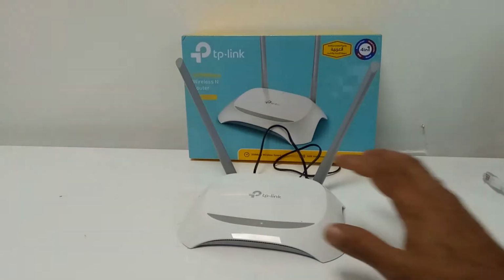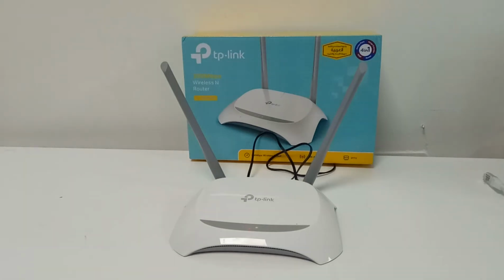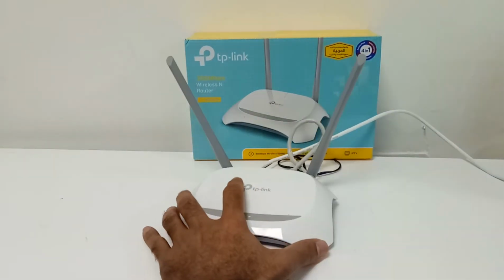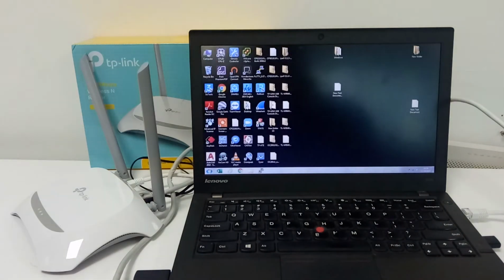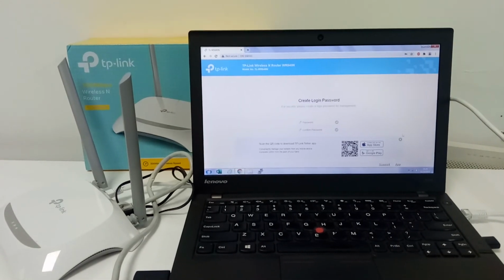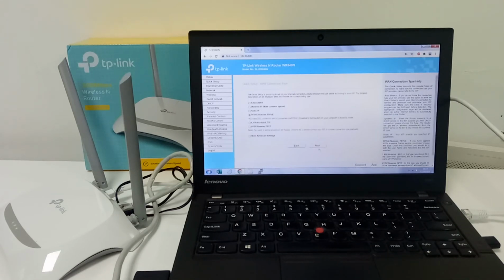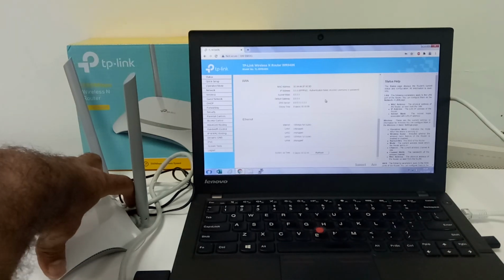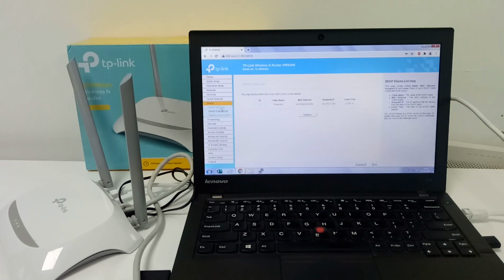How to Setup PPPoE Connection TP-Link TL-WR840N 300Mbps Wireless Router - English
Supports 4 modes: Router, Range Extender, Access Point and WISP modes